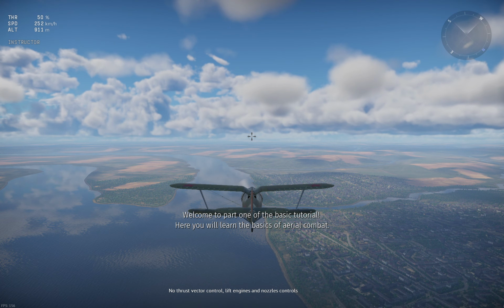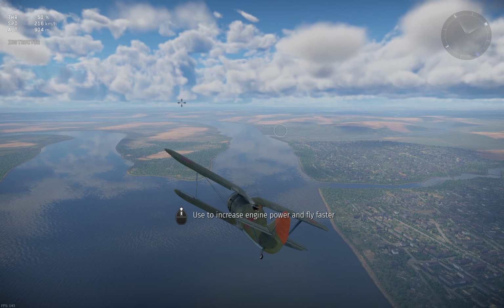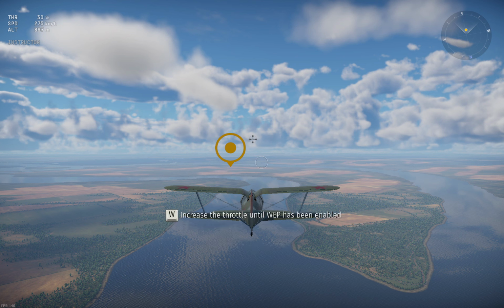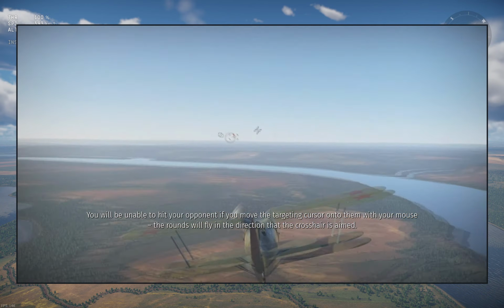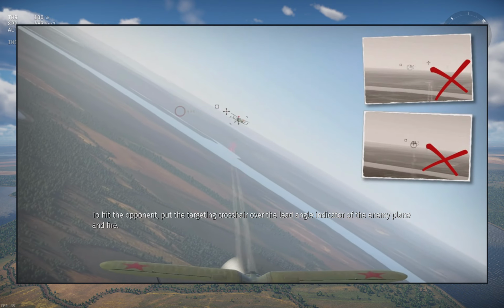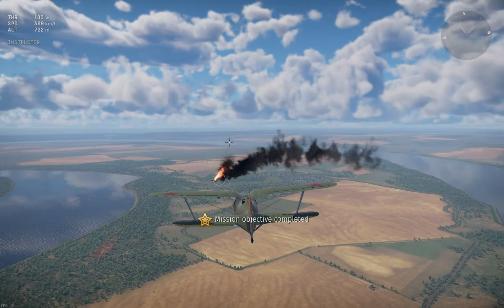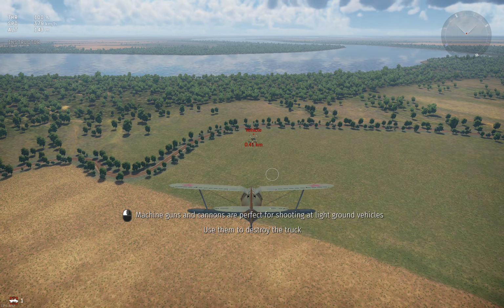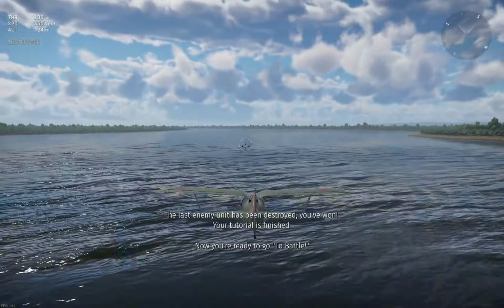War Thunder 2022 04 05 20 27 44